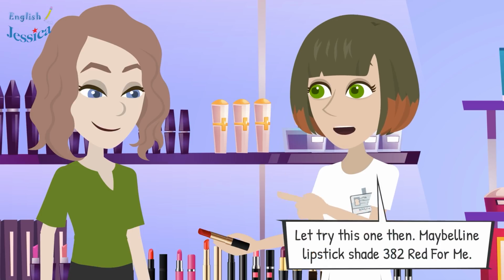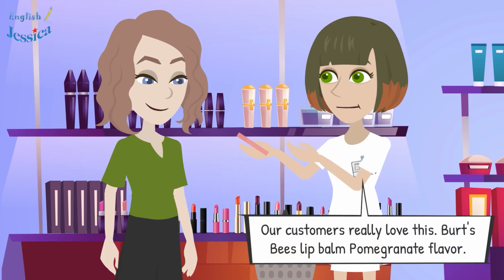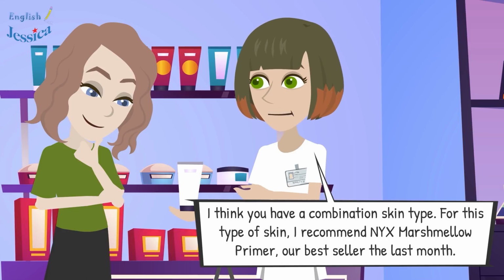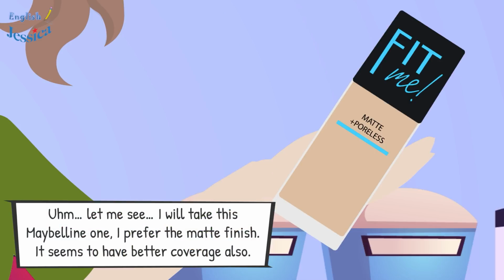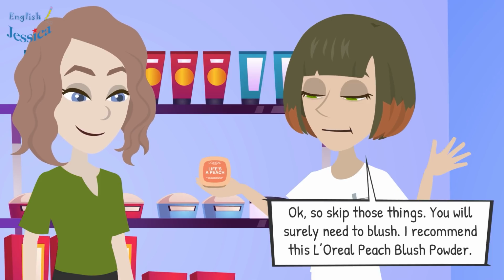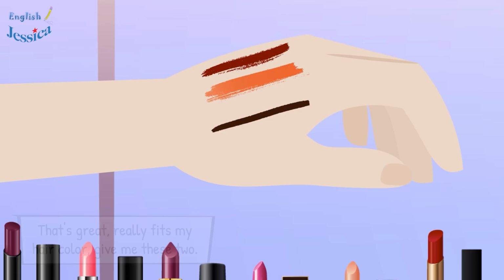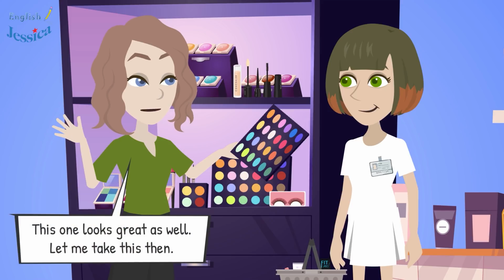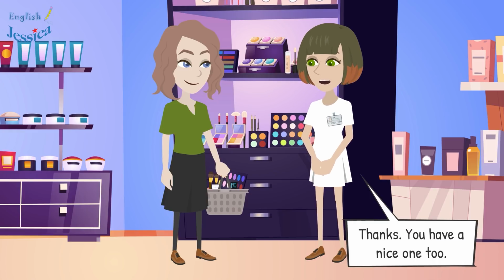In the Make - up Store - Practice English Speaking for Shopping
Every girl loves makeup, Tina also. She went to a beauty store to buy her first make-up kit. Watch the video to learn vocabularies about beauty and cosmetics topic.
☞ Please share and like if you enjoyed the video :) thanks so much ♥